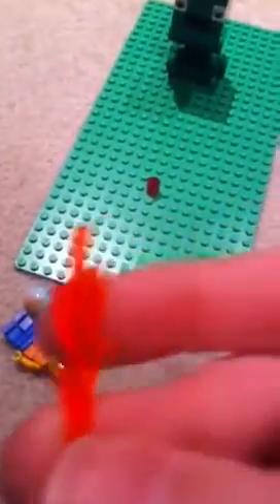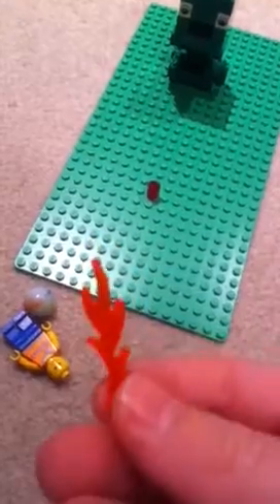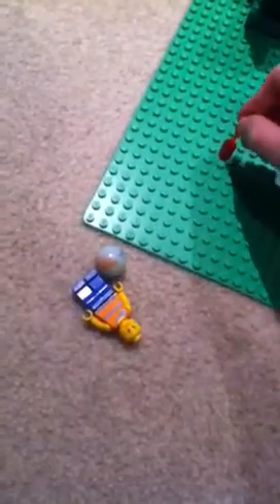How to build a Lego torchwood